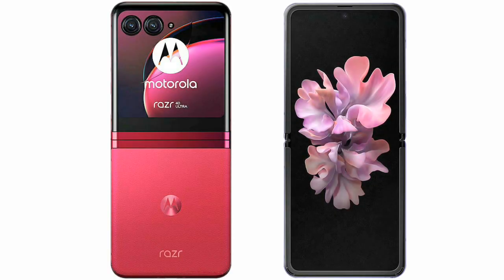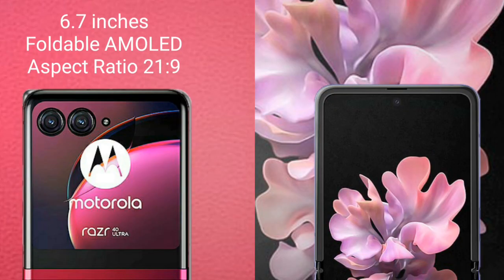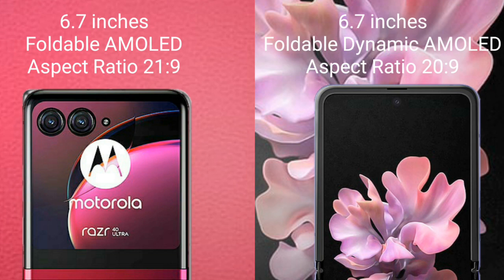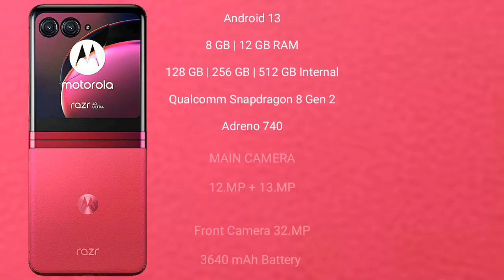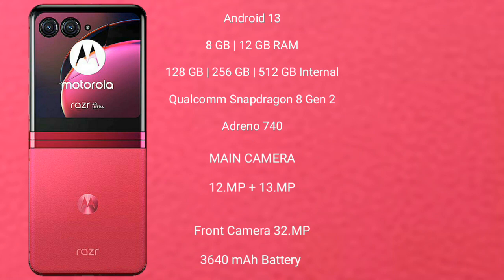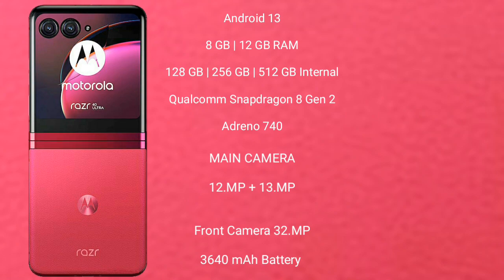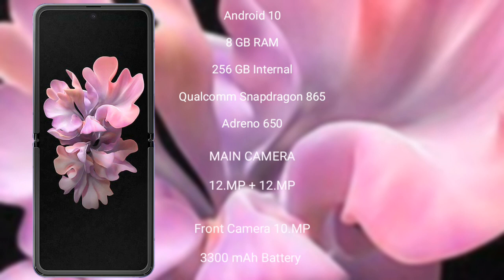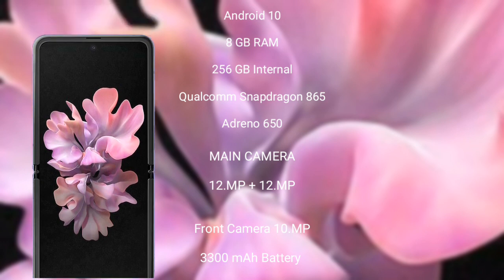Motorola Razr 40 Ultra vs Samsung Galaxy Z Flip Review & Comparison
motorola razr 40 ultra vs samsung galaxy z flip
razr 40 ultra vs galaxy z flip